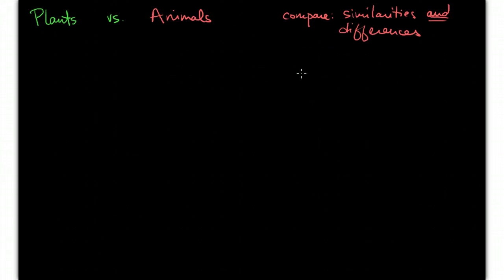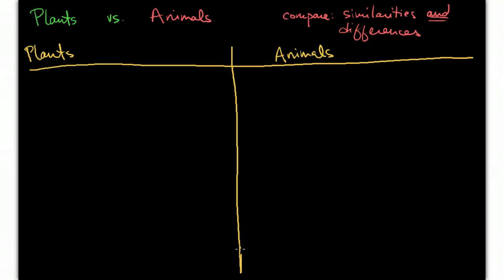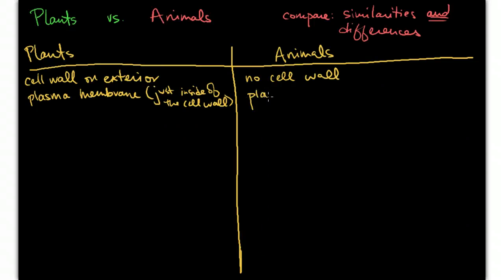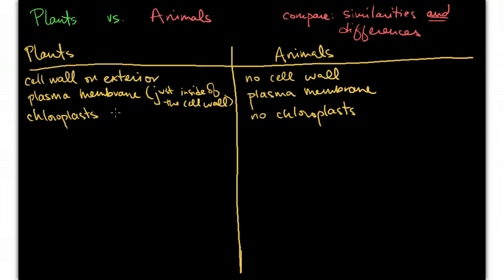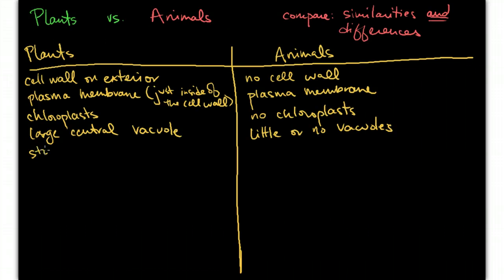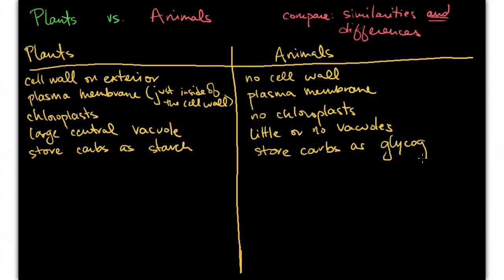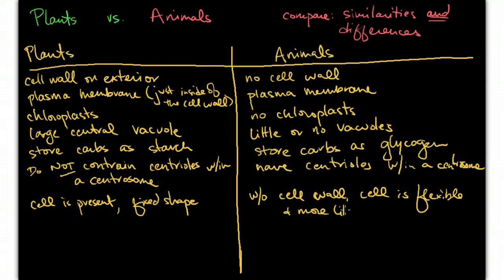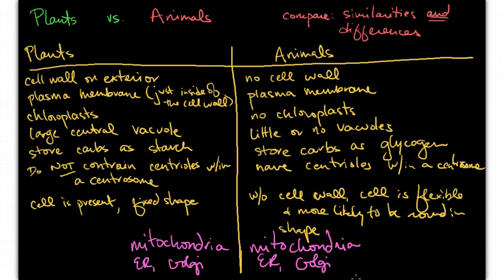Plants vs Animals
Plant cells compared to animal cells